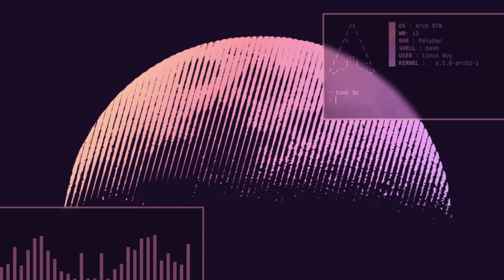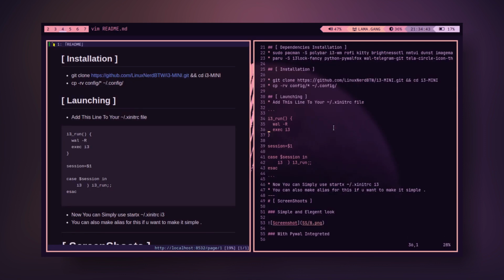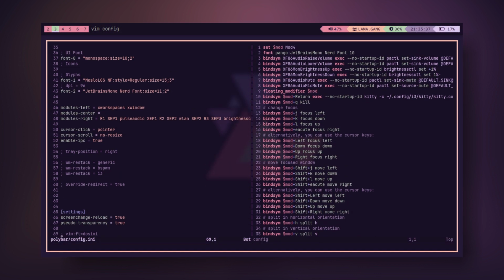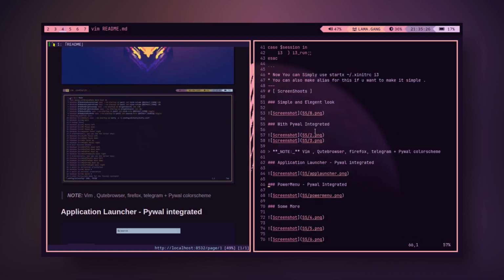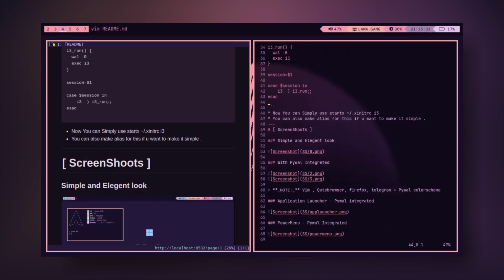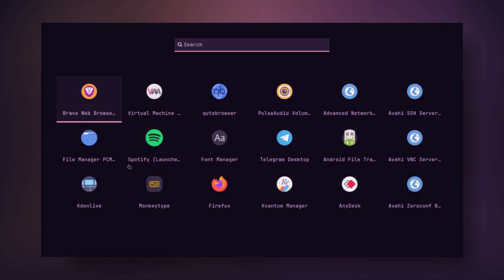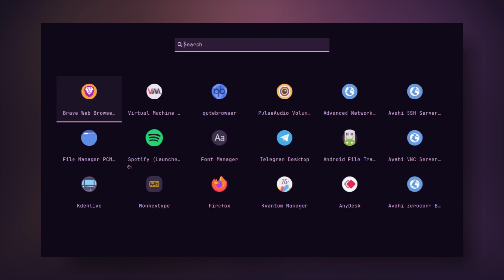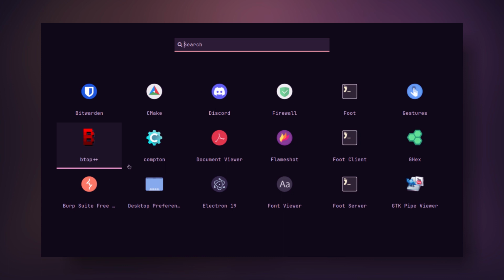i3 WIndow Manager Workflow - Easy Setup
In this video, I'm going to show you how to set up an easy i3 window manager workflow. This workflow will help you manage your windows with ease and make your workspace more organised.

If you're a windows user and you're looking for an easy way to organise your workspace, then this workflow is for you! In this video, I'll show you how to set up this workflow in minutes, and you'll be able to manage your windows with ease!